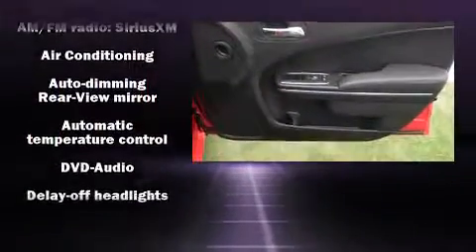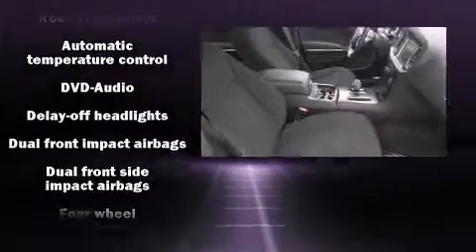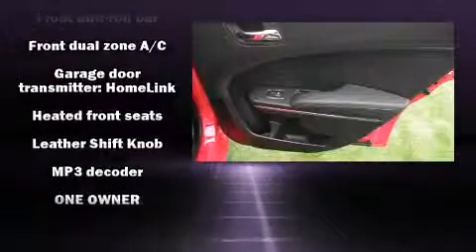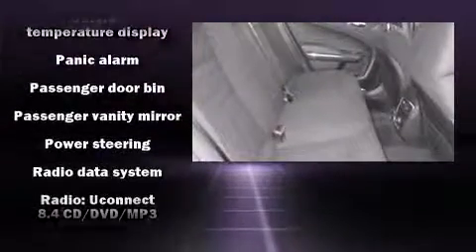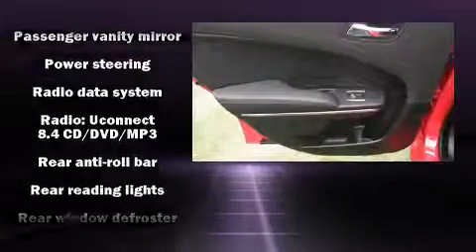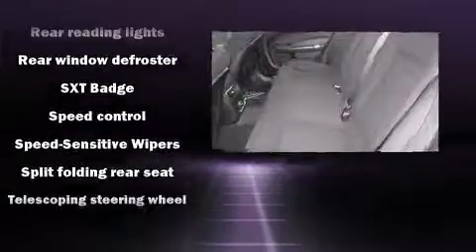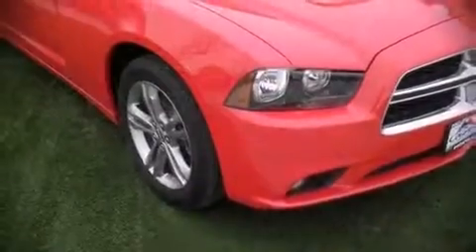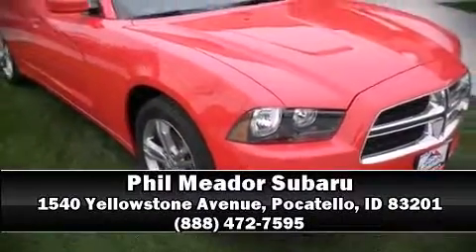2014 Dodge Charger SXT in Pocatello, ID 83201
Come test drive this 2014 Dodge Charger. With less than 2,000 miles on the odometer, this 4 door sedan prioritizes comfort, safety and convenience. Smooth gearshifts are achieved thanks to the refined 6 cylinder engine, and for added security, dynamic Stability Control supplements the drivetrain. All wheel drive provides for safe passage, regardless of road or weather conditions. All of the following features are included: front and rear reading lights, variably intermittent wipers, a built-in garage door transmitter, an automatic dimming rear-view mirror, power door mirrors, power windows, and more. Dodge ensures the safety and security of its passengers with equipment such as: dual front impact airbags, front SIDE impact airbags, traction control, brake assist, anti-whiplash front head restraints, a panic alarm, and 4 wheel disc brakes with ABS. This car was designed with safety in mind, allowing you to drive with even greater assurance. We'd also be happy to help you arrange financing for your vehicle. Please don't hesitate to give us a call.